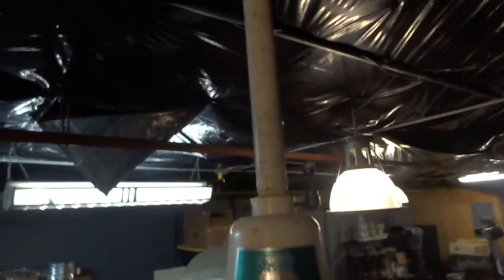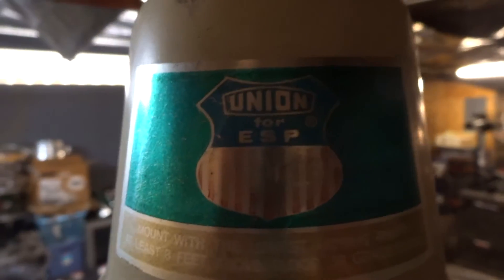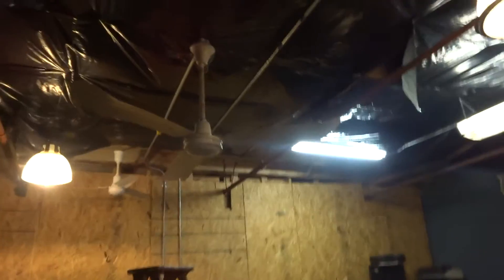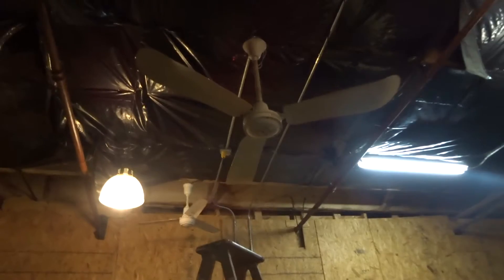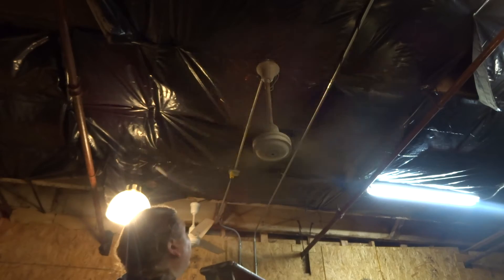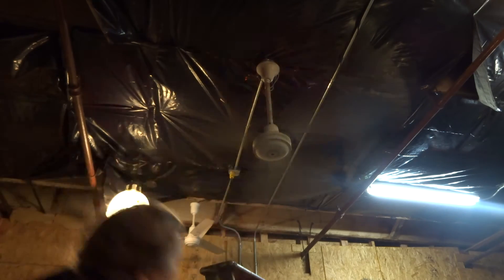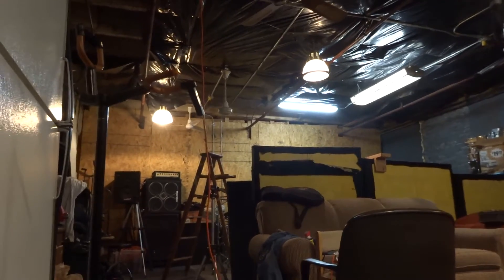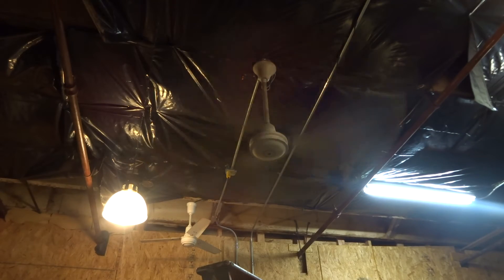Union ESP industrial ceiling fan on test rig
I am retesting the Union ESP industrial on the test rig to see what kind of current draw I get and what kind of wall control I can use on it.